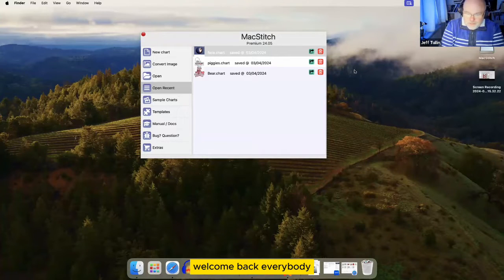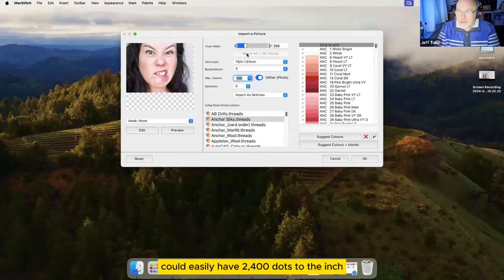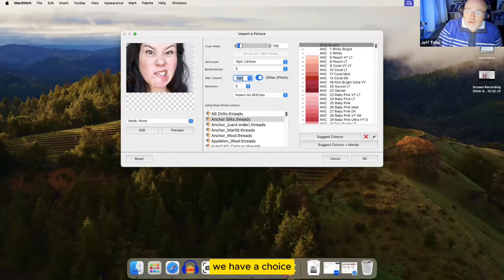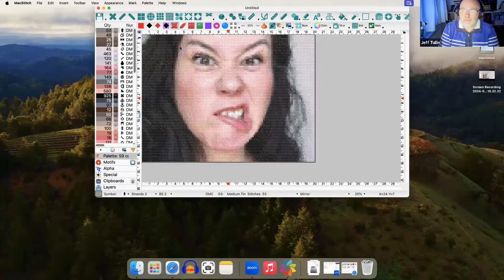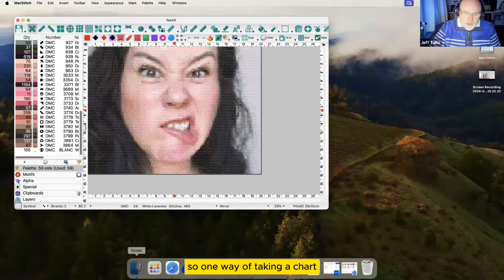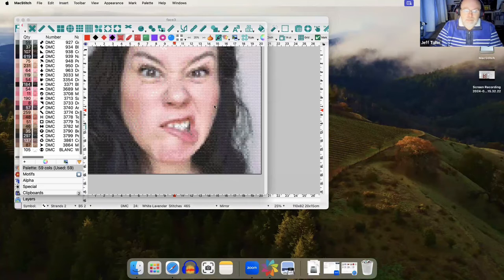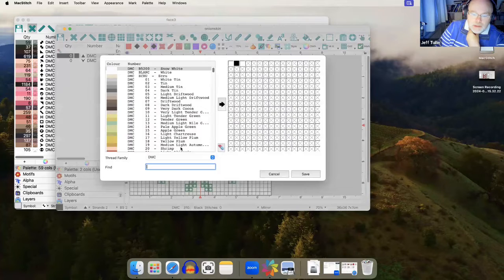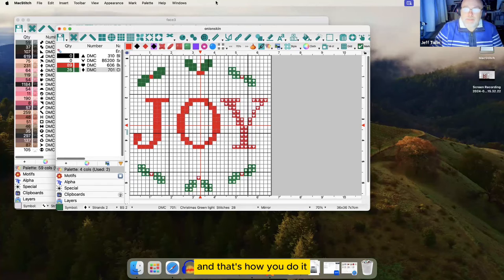MacStitch and WinStitch: Getting Started, Part4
An extract from an online zoom session in April 2024, covering how to start drawing / importing images and the main feature set of this application.
(Recording was done using a Mac, but all menus and screen layouts are identical on Windows)